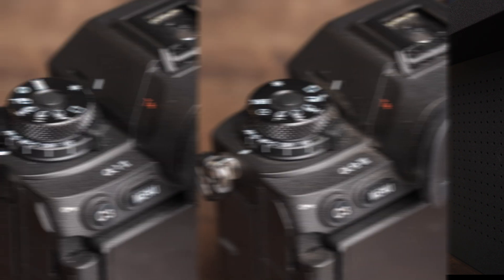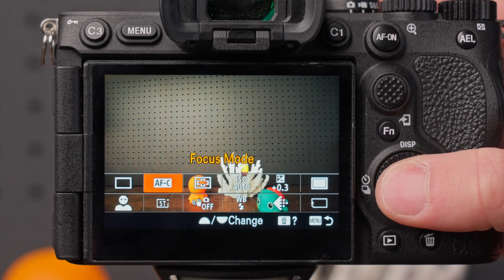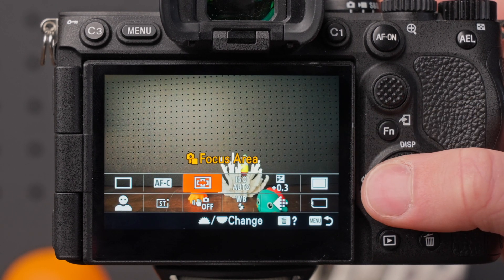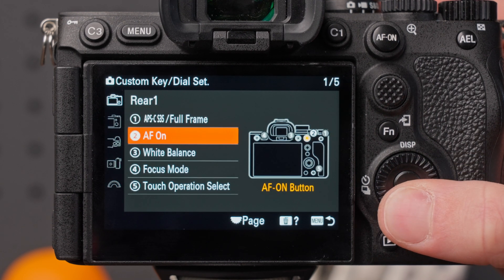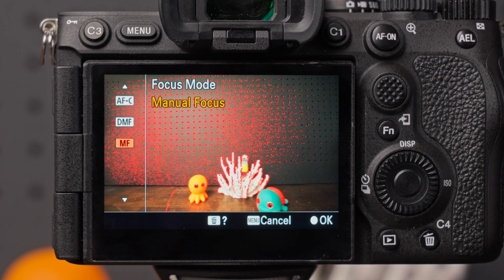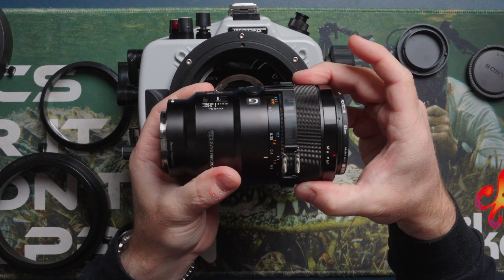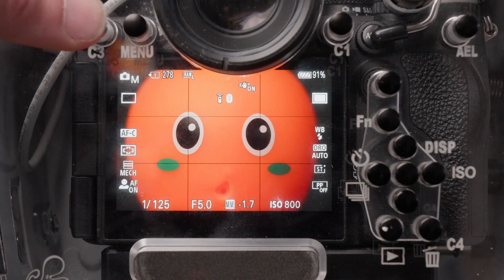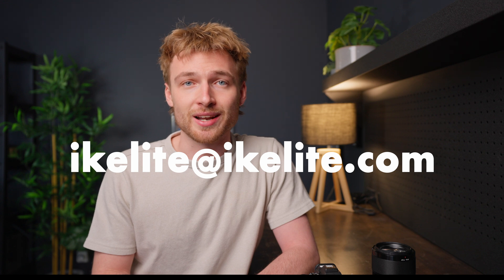Sony AF/MF Switching Focus Modes Underwater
While Sony's autofocus system leaves little to be desired, there may be some situations where you want to switch between autofocus and manual focus underwater. That is possible through the menu system on certain Sony mirrorless cameras and Logan shows you how to set that up.

[0:00] Introduction
[0:13] Changing Focus Modes Internally
[0:36] Programming Focus Mode to the Fn Menu
[0:53] Assigning a Custom Button
[1:23] Set the Lens to Autofocus

Code: LXQ7Y2YRTMQGM8NY